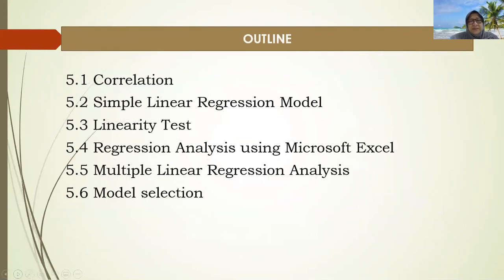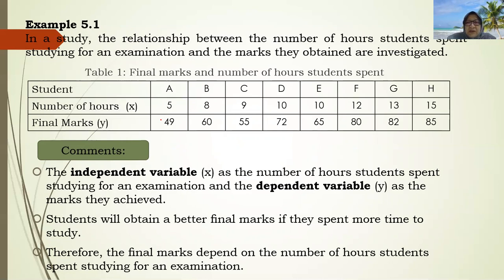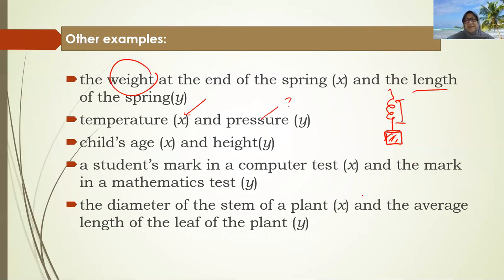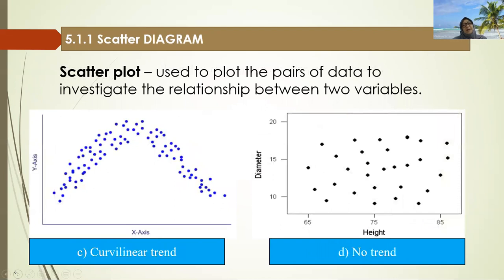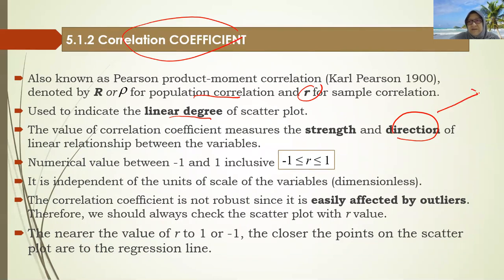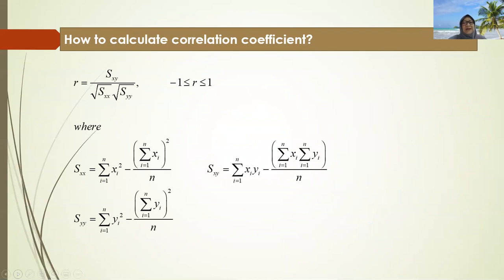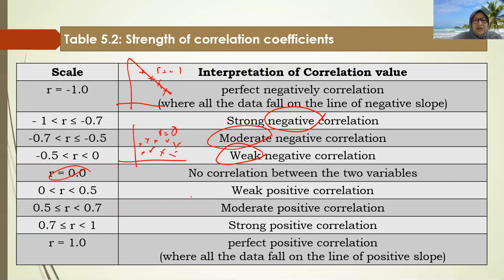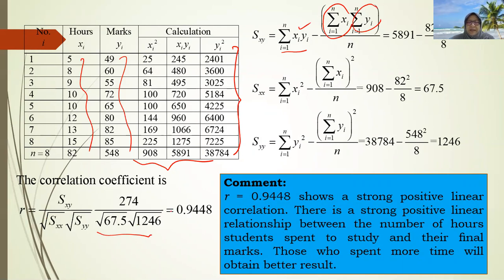5.1 Correlation (Part 2)